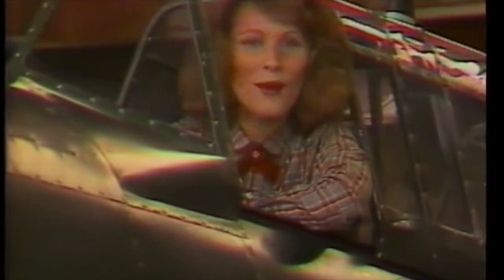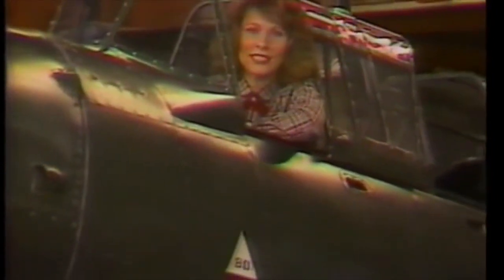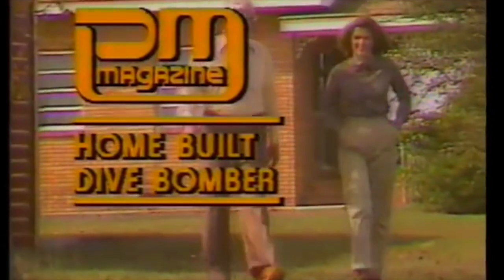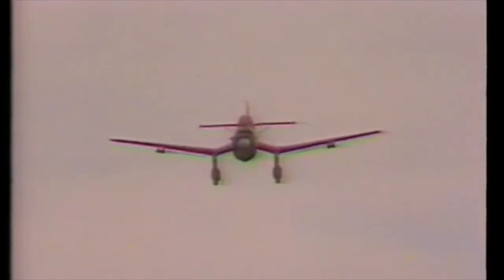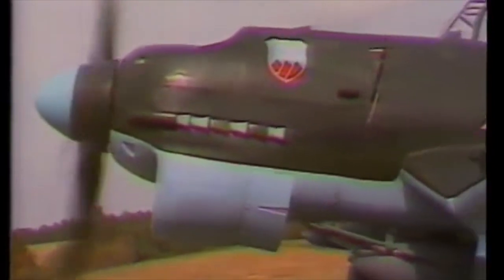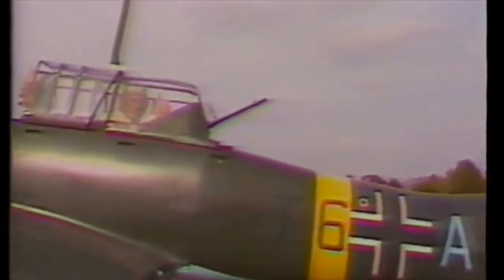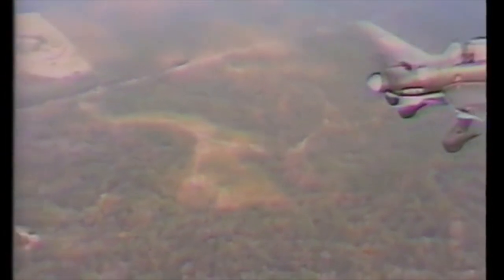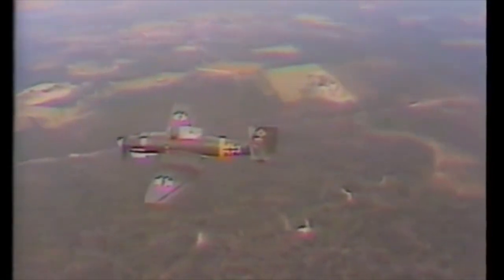70Scale Stuka HD 720p